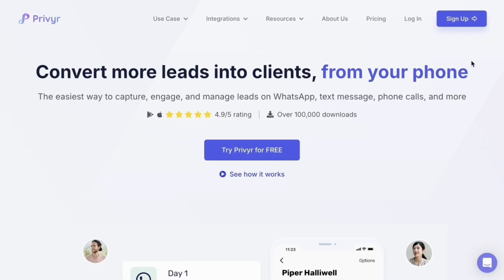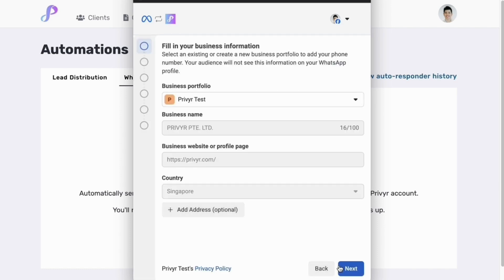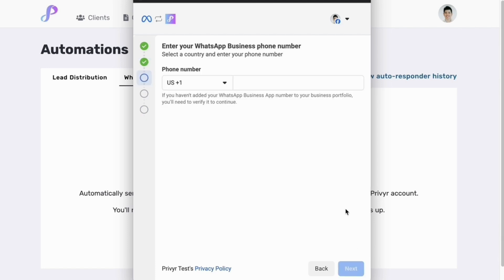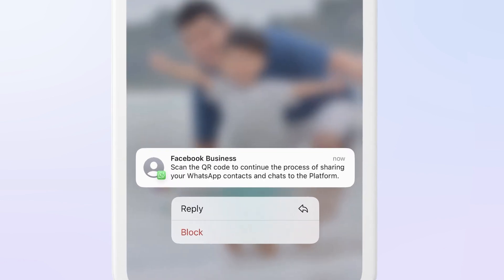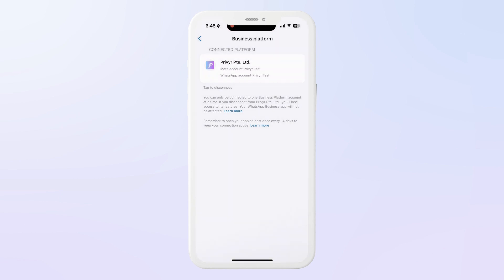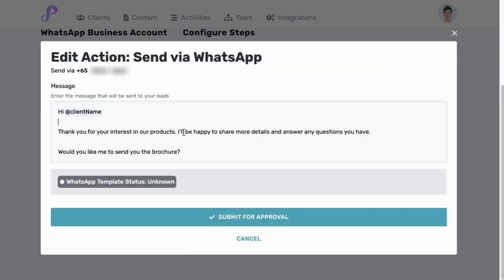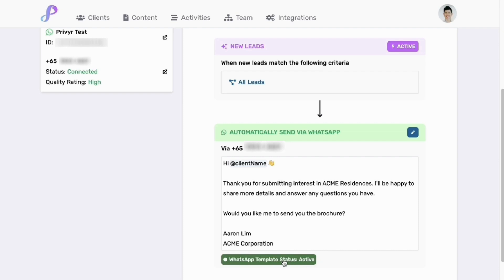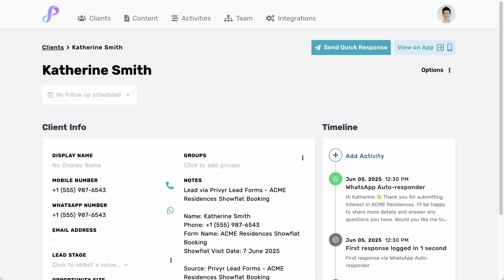Automatically WhatsApp new leads with Privyr | Privyr Tutorial | WhatsApp Auto-Responder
Privyr’s new WhatsApp Autoresponder feature instantly and automatically messages new leads from your own WhatsApp number. This runs 24/7 to message your new leads, even if you’re sleeping or don’t have internet access.

With Privyr’s lead source integrations, you can instantly receive and WhatsApp leads from your website, Facebook Lead Ads, Google Ad Lead Form Assets, LinkedIn Lead Generation Ads, TikTok Lead Generation Ads, WordPress, Google Forms, and many other sources.

All messages are sent from your existing WhatsApp Business number, so you can view and continue all conversations directly in the WhatsApp Business app on your phone or laptop.

Setting up your WhatsApp autoresponder takes just a few minutes, as detailed in this video. You can also view our full help guide: